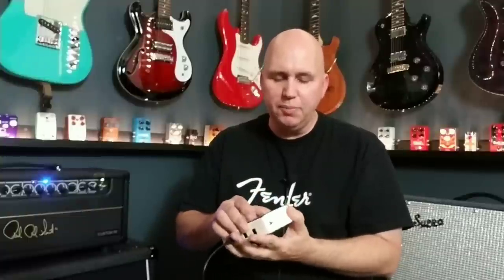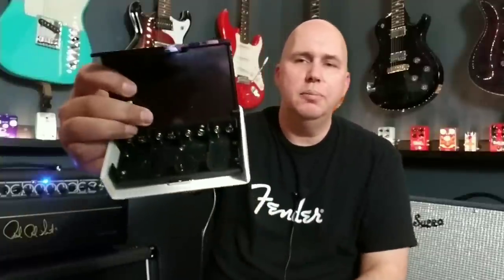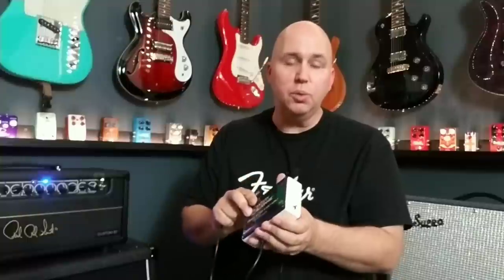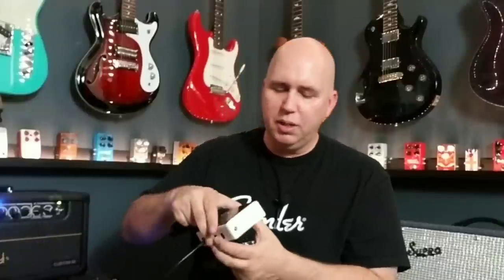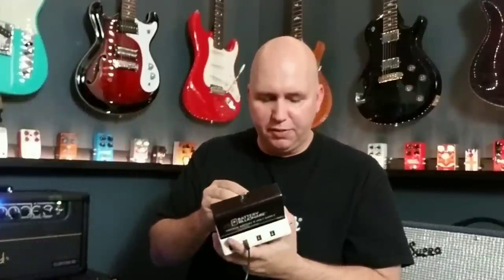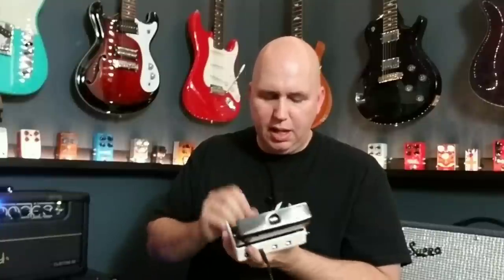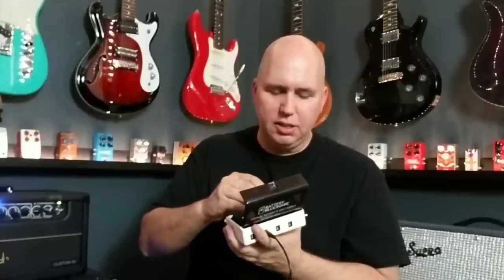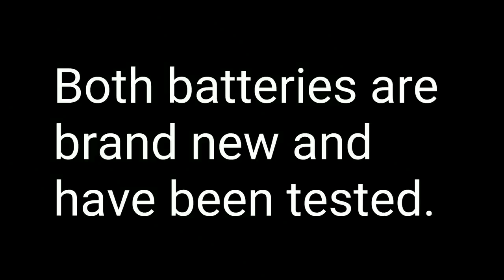Can The Type Of Battery Change A Pedals Sound?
Dava Picks

Single wall hanger metal

Here is a link to Amazon for the Energizer Battery

Here is a link to Amazon for the Danelectro Battery